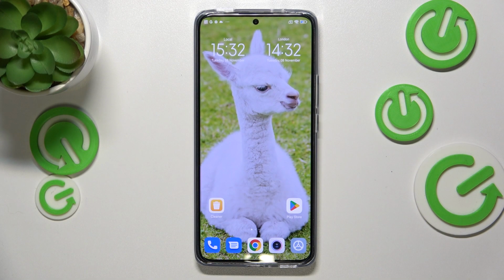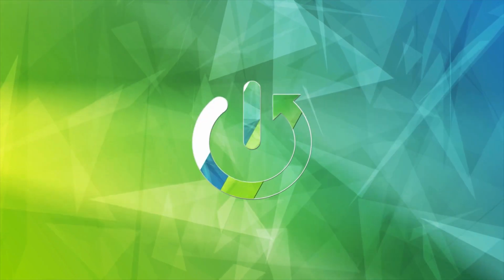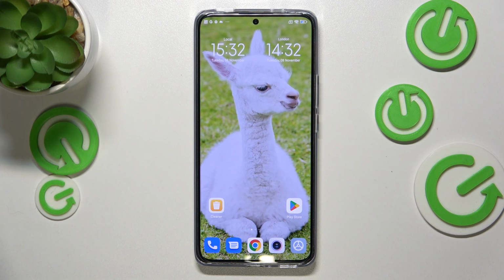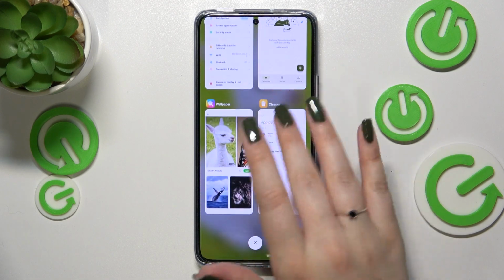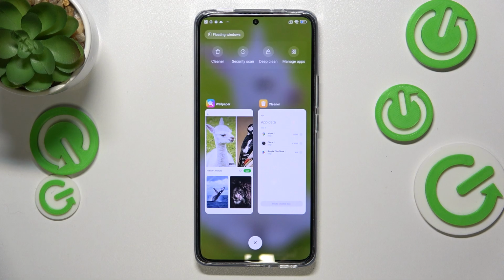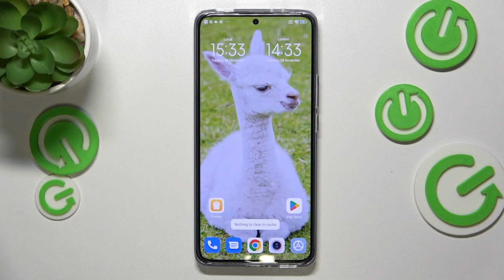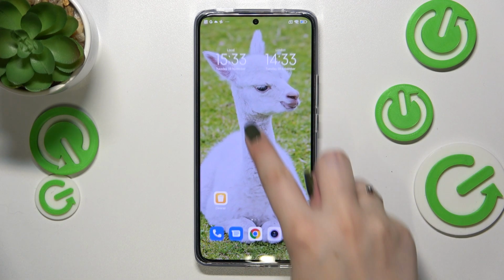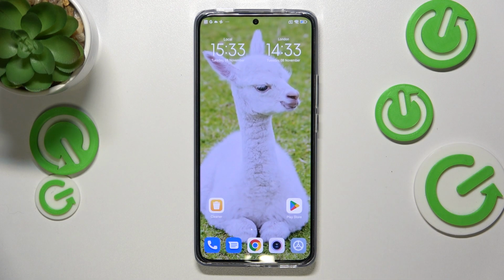How to Close Running Apps on the XIAOMI 12T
Learn more about the XIAOMI 12T:
In this basic and simple video, we would like to show how you can turn off the running apps on your XIAOMI 12T smartphone. Therefore, we are humbly inviting you to view this video and learn how to terminate recent apps on the XIAOMI 12T mobile device.

How to terminate active apps on the XIAOMI 12T? How to close recent apps on the XIAOMI 12T? How to turn off running apps on the XIAOMI 12T?